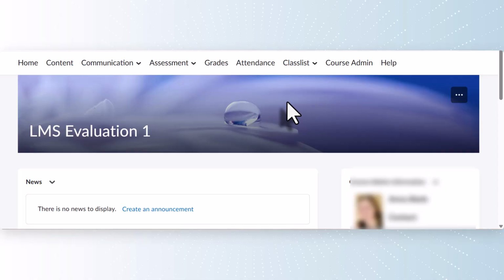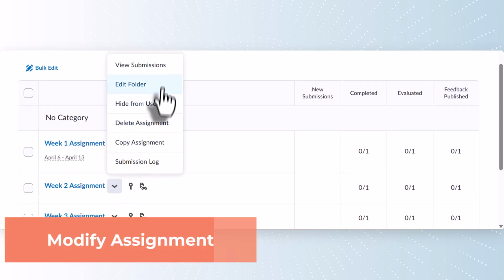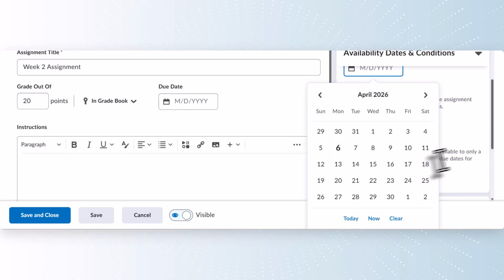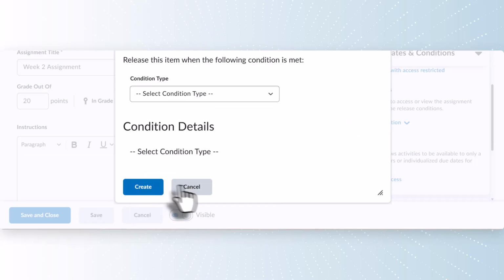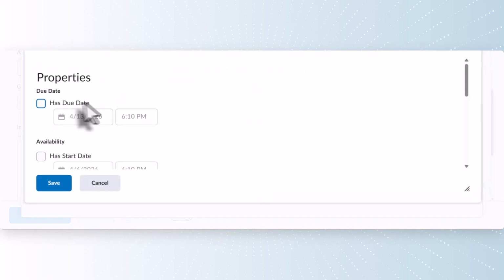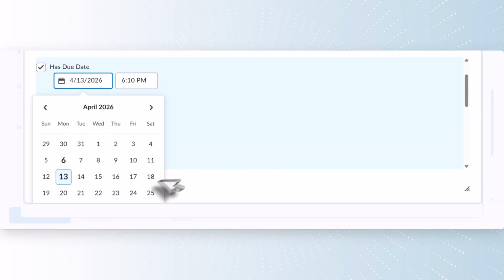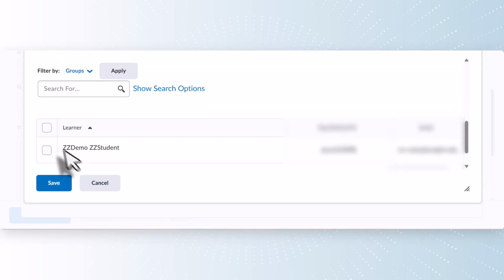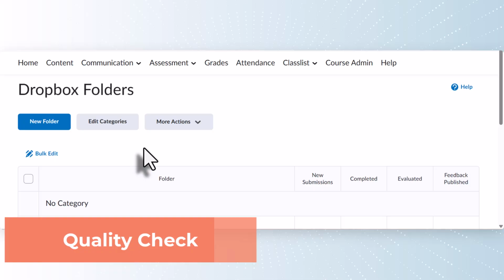D2L Bright Space Tutorial: Modify Dropbox Assignments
This video was created for the IDL program at Wright State University. This tutorial covers how to modify assignments with differentiated release conditions to provide accessibility for students.